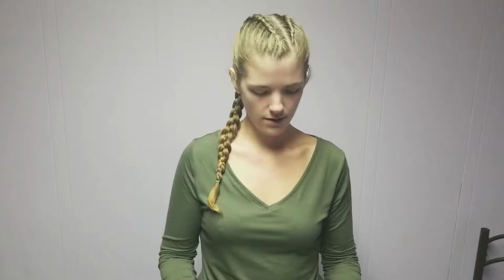Top 5 Tips for Fast Keto Meal Prep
Sick of wasting your whole day planning and preparing meals? Save time and make it easy by incorporating these 5 tips for a quick and easy keto meal prep!